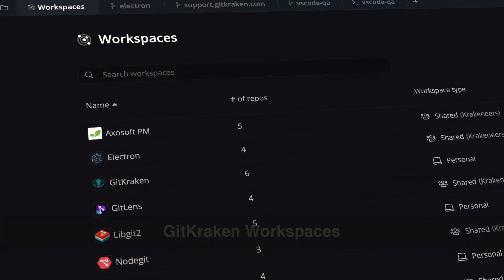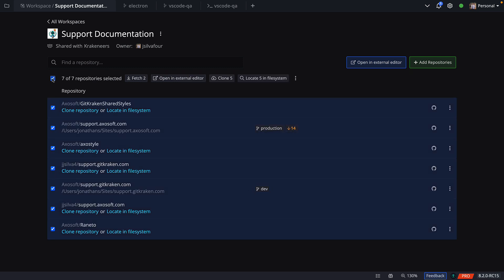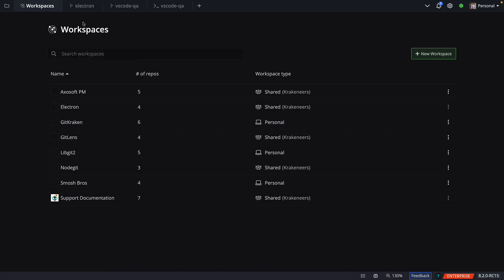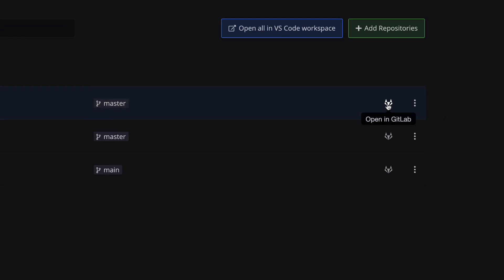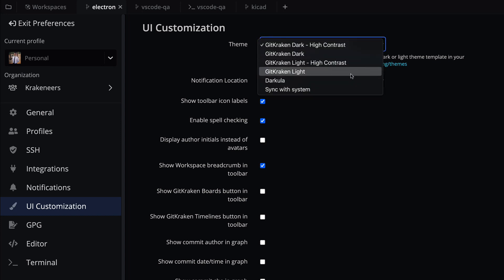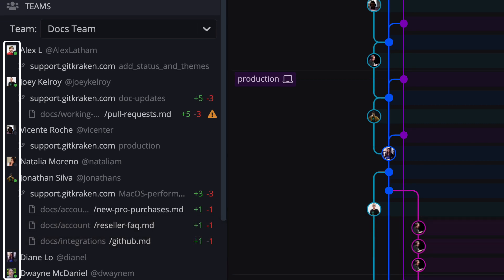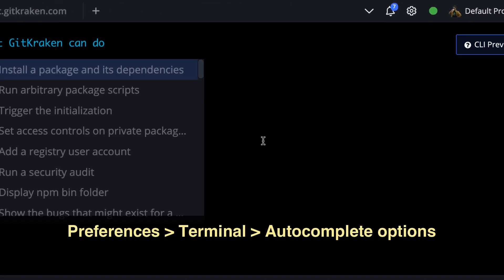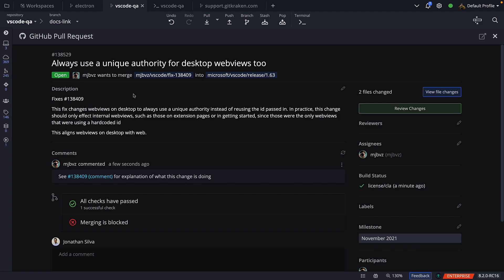GitKraken Client v8.2 Release: Manage Multiple Git Repos & GitKraken Themes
Download the legendary GitKraken Client, now with Git GUI and CLI, free

Version 8.2 of the GitKraken Client introduces the ability to manage multiple Git repositories with GitKraken Workspaces. Improve organization by grouping multiple Git repos from one project together, and save time cloning multiple repositories and Git fetching from multiple repositories at the same time. GitKraken Workspaces also makes it easier to quickly onboard new team members to Git projects.  Also new in this release:

GitKraken Themes gives users the ability to create custom UI themes for the GitKraken Client.

Activity Status allows teams to see who in their organization is activity using the GitKraken Client through an activity status indicator on user avatars. Hello better team collaboration and visibility!

Finally, improvements were made to the GitKraken CLI, including auto-suggest for npm commands and yarn commands.

0:00 GitKraken Workspaces
1:35 Custom Themes
2:09 Activity Status
2:34 Autocomplete for yarn and npm commands
2:41 Improved terminal tab preferences
2:57 Access PR View from collapsed left panel